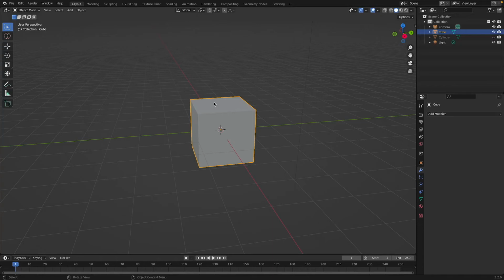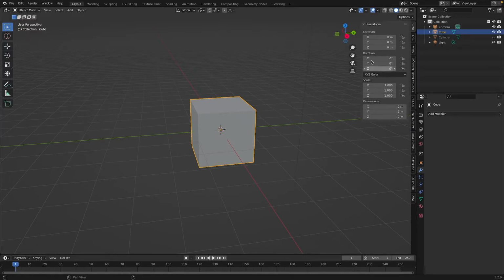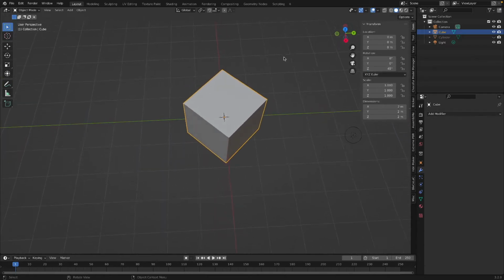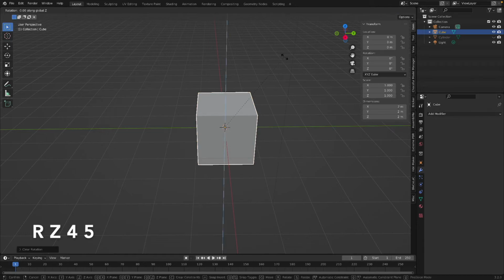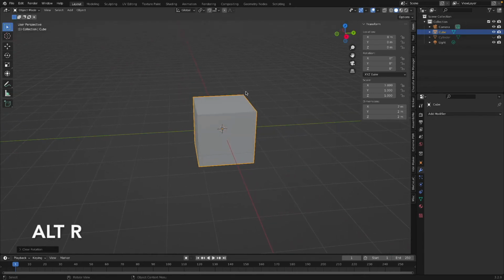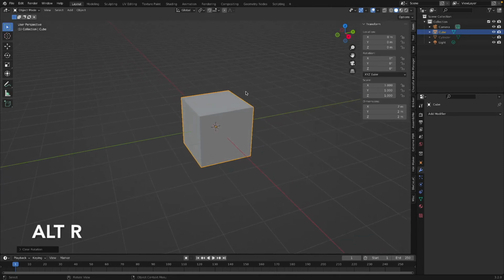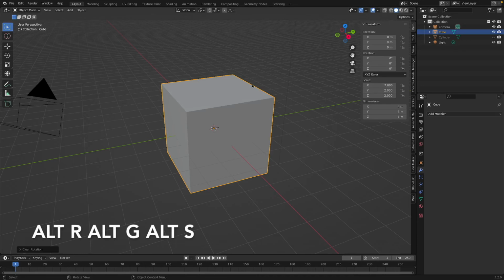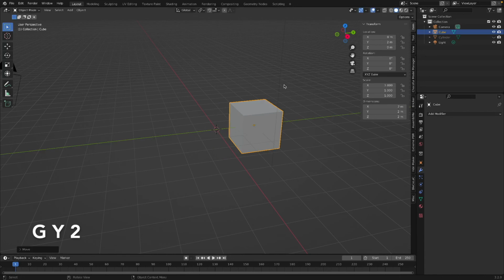How To Rotate, Scale, Move by x Ammount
Blender offers a variety of ways to precisely move objects in your 3D workspace. In this tutorial, we'll guide you through how to move objects in Blender by a specific amount using keyboard shortcuts.

We'll show you how to use the "G" shortcut to enter "grab mode" and move objects, and then how to type in a specific amount to move the object by using the keyboard. We'll also cover how to use Blender's Transform panel to fine-tune the position of your object.

Whether you're a beginner or a seasoned pro, knowing how to move objects by a specific amount in Blender is essential to creating accurate and precise 3D scenes and animations. So, join us for this tutorial and start exploring the endless possibilities of Blender today!

by “create a YouTube description for “In blender we can move by X amount by type how much we want to move by"